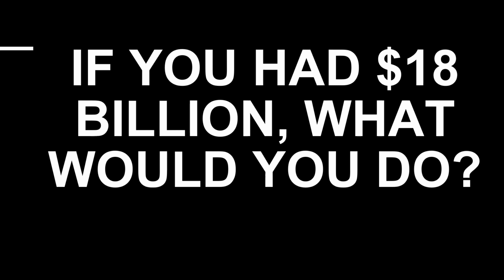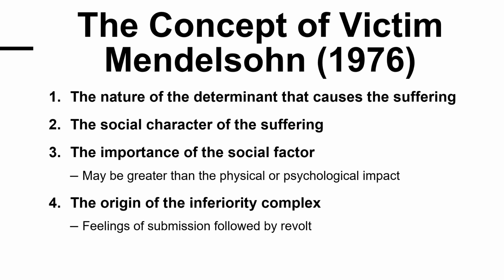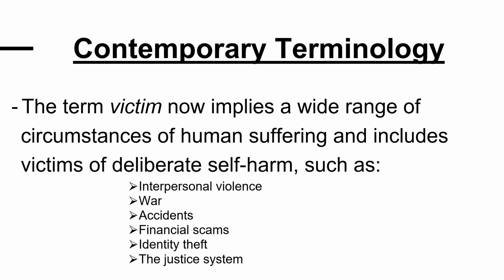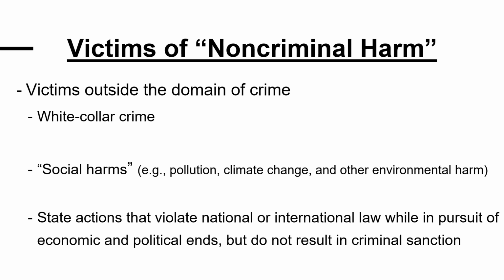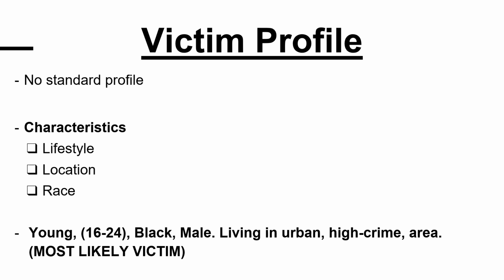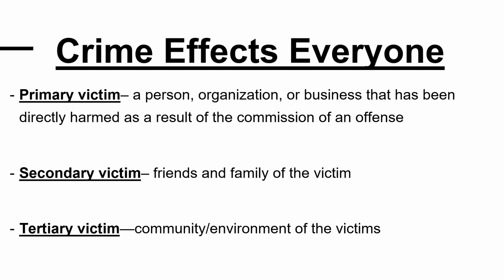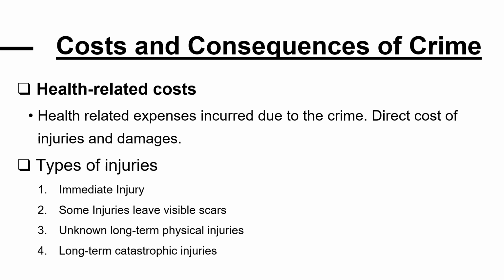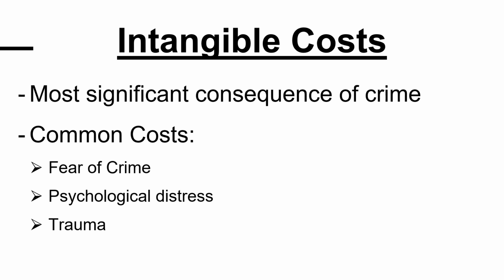Victimology Chapter 1